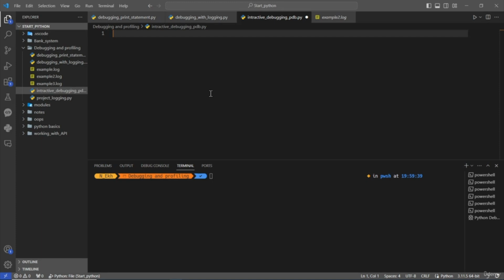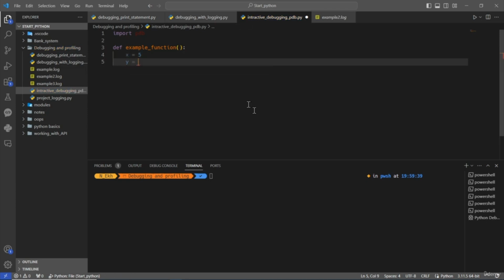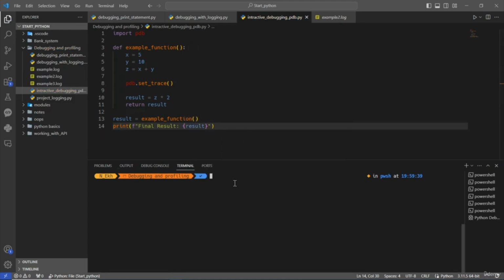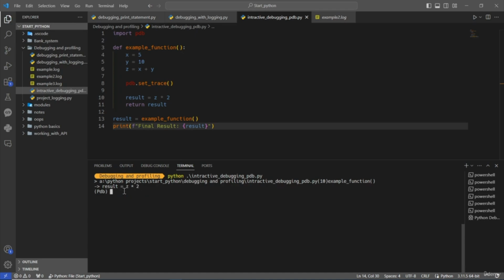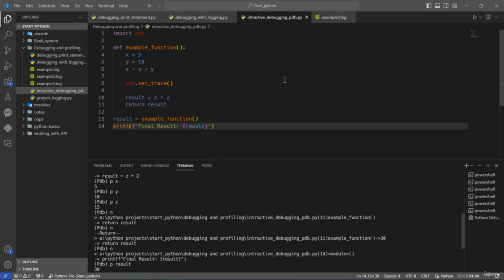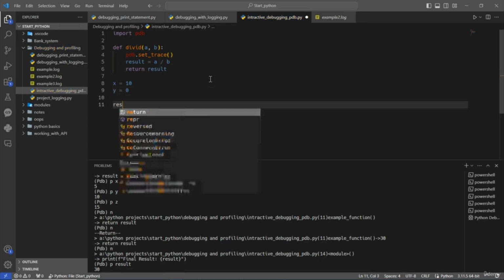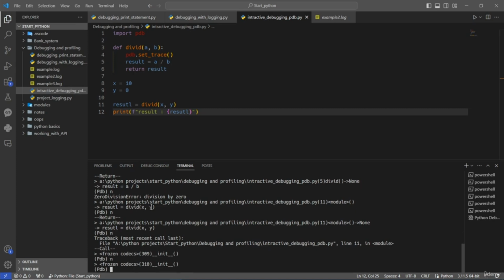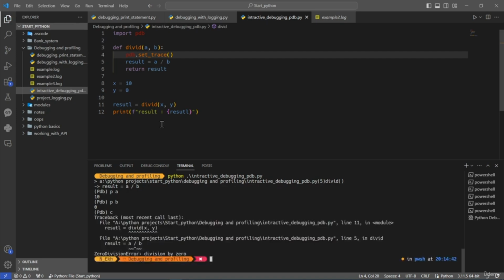#49 Debug Python with PDB Like a Pro! 🚀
Debug Python with PDB Like a Pro! 🚀
Struggling to find bugs in your Python code? 🤔
Learn how to use PDB (Python Debugger) to debug your code step-by-step like a pro 🚀
PDB allows you to pause your program, inspect variables, and control execution — making debugging faster and smarter than using print statements.
📌 In this video you will learn:
✔ What is PDB in Python
✔ How to start debugging with pdb
✔ Step-by-step debugging (breakpoints, step, next)
✔ Inspect variables in real-time
✔ Best practices for debugging
This tutorial is perfect for beginners and developers who want to improve their Python debugging skills 💻🔥

python pdb
debugging with pdb python
python debugger tutorial
pdb tutorial python
python debugging tutorial
how to use pdb
python breakpoint debugging
debug python step by step
python debugging for beginners
pdb commands python